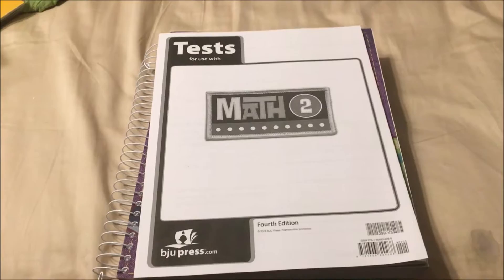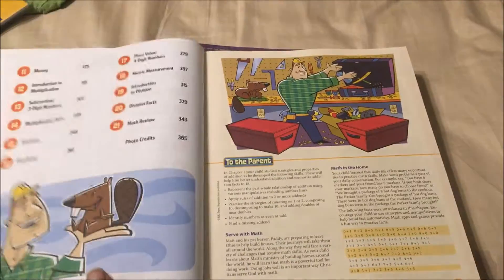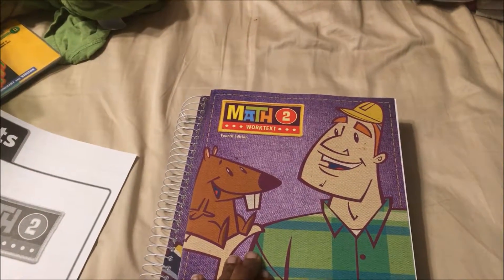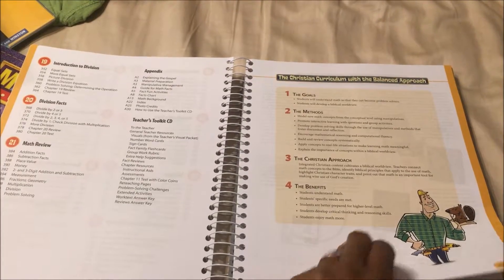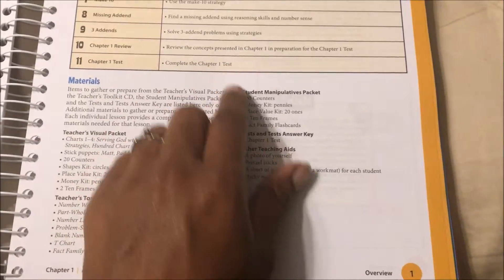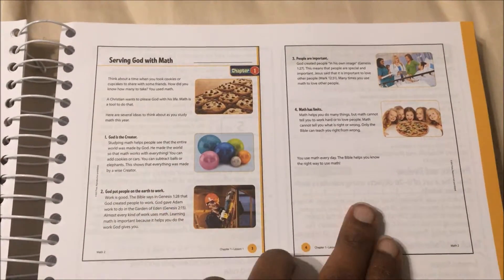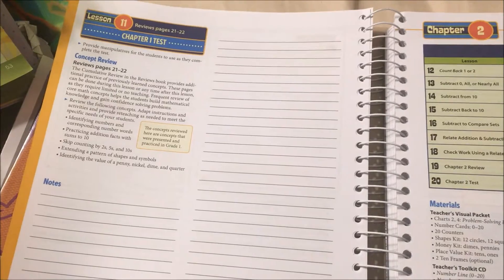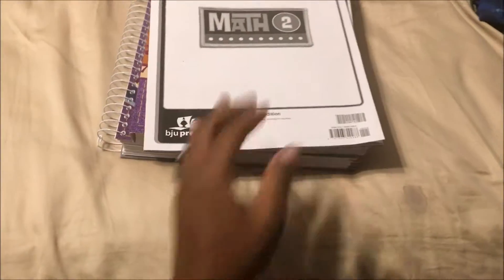BJU Math 2 (Homeschool Math)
***I checked and the answer key is on the teacher toolkit CD

Thank you for visiting our channel!  I am a homeschooling mother and I also own a licensed family childcare home.  We are a loving, Christian family.  We love to learn together, travel together and grow together.  My husband and I have been married for 9 years and we have 3 beautiful children. Come along with us as we go about our busy, crazy days.  These are real videos!  We do not hide our flaws!!!  You will see us in pajamas a lot of days.  LOL.  The videos will only get better and better.
*We will not allow any negative comments to remain, so please keep all negativity to yourself.  My children and I enjoy making these videos for you, and they love reading the comments.